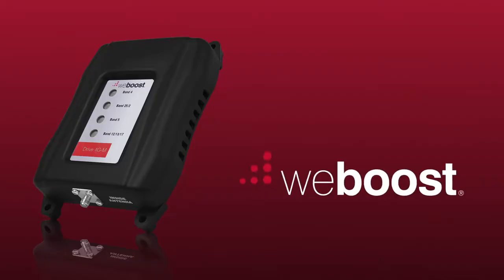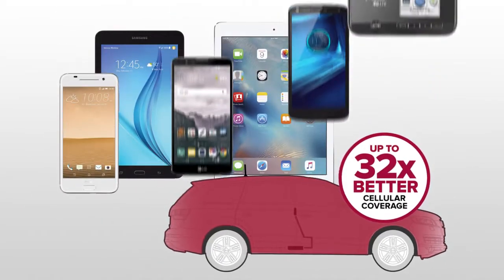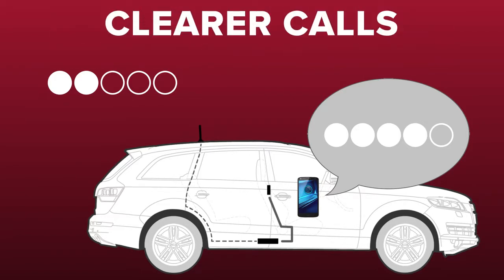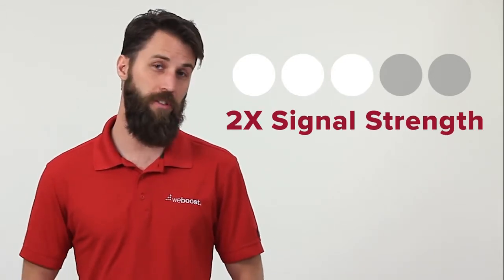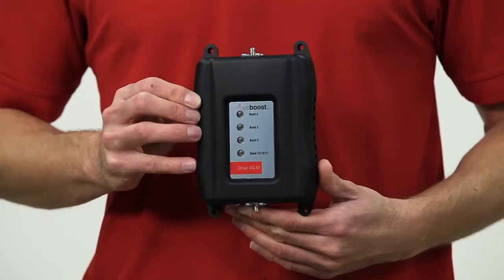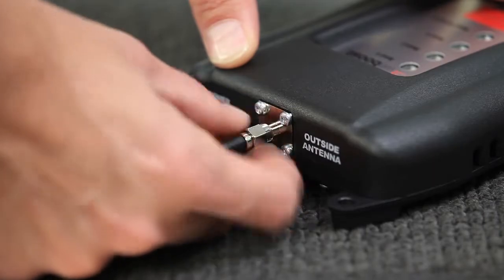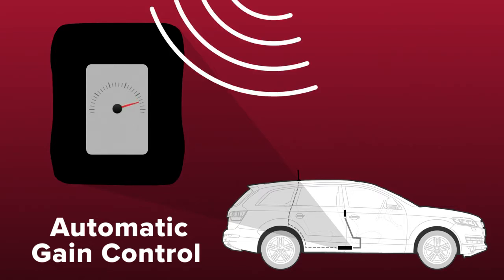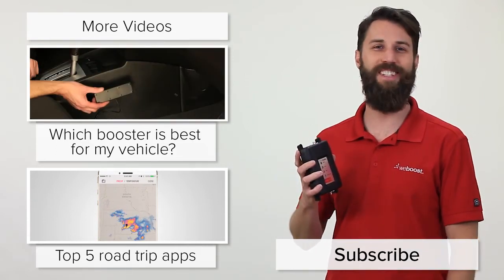Drive 4G M Cell phone signal booster for your Car, Truck